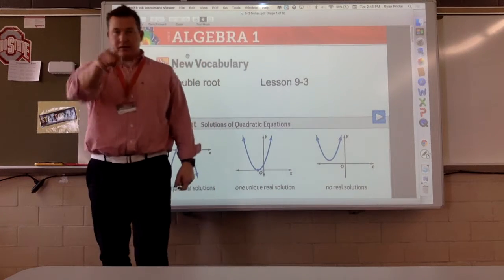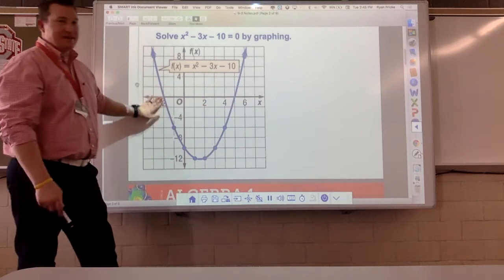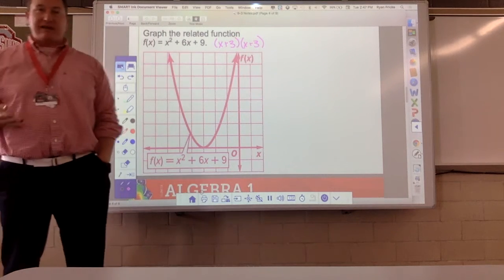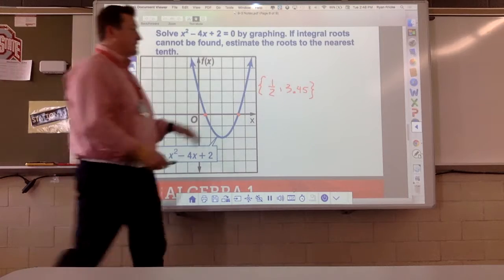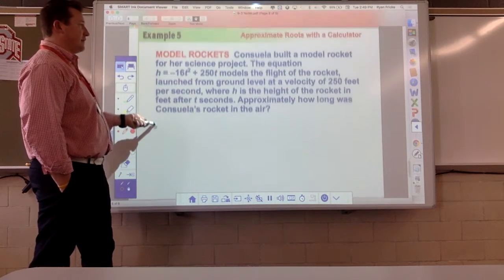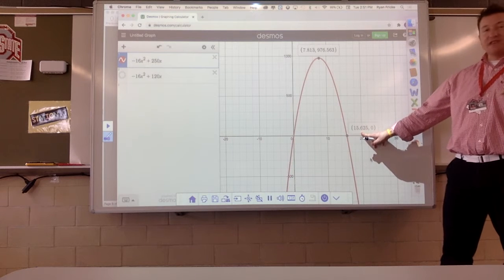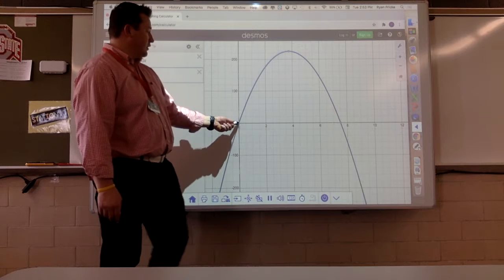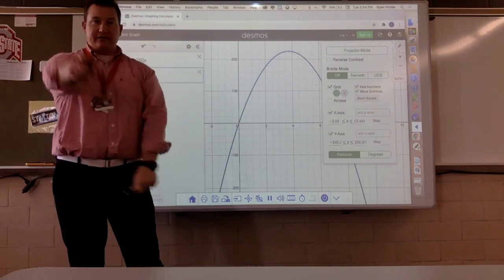9-3 Algebra Notes